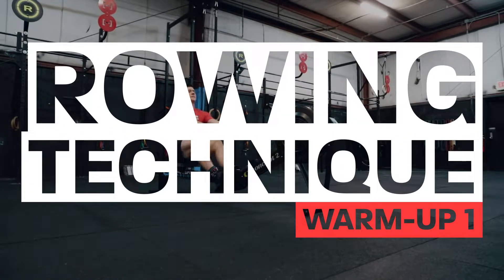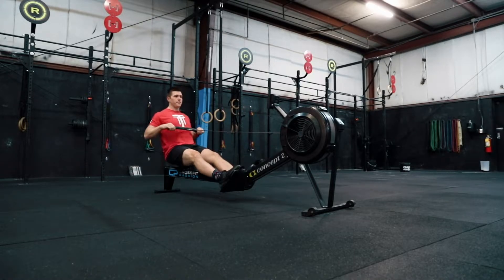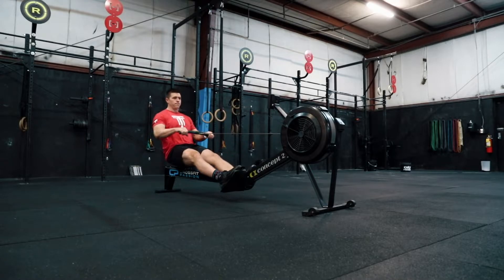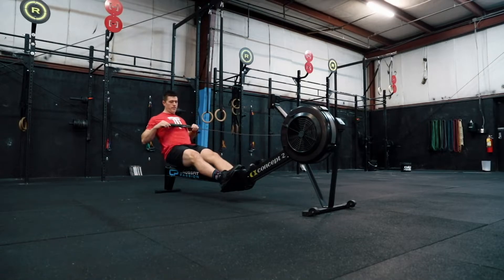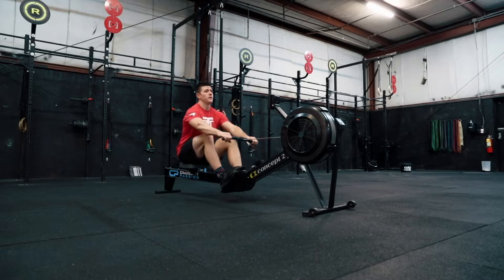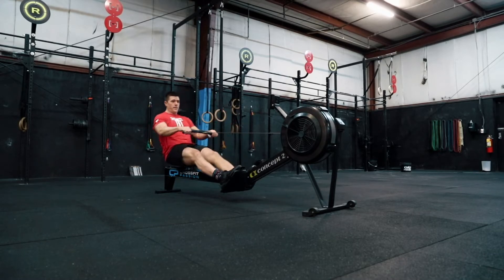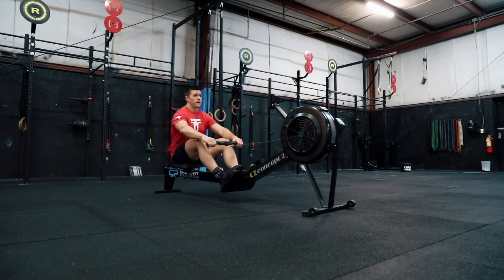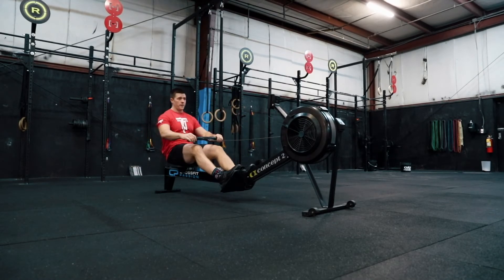Rowing Technique Work Warm-up #1 | TTT Warm-Up Series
𝐒𝐞𝐠𝐦𝐞𝐧𝐭𝐞𝐝 𝐬𝐭𝐫𝐨𝐤𝐞 𝐝𝐫𝐢𝐥𝐥:⁣
10 strokes arms only (legs extended, 10-15 degree layback- support from core, focus on squeezing the shoulders back)⁣
10 strokes arms and back (hinge at hips, arms hang in tension until layback is achieved, then bend arms and squeeze back)⁣
10 strokes 1/2 slide (half return, arms do not bend and no layback until leg drive is complete, lats should be engaged the whole time)⁣
10 strokes full slide (same as 1/2 but with full return) ⁣
x 3-5 sets⁣
*Rest 30 sec. between sets- keep effort level low and technical focus high